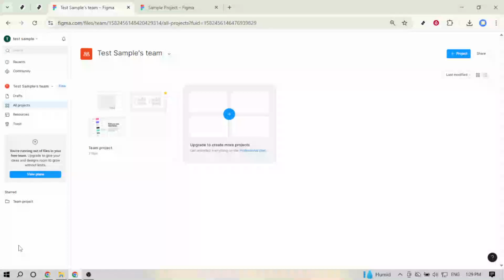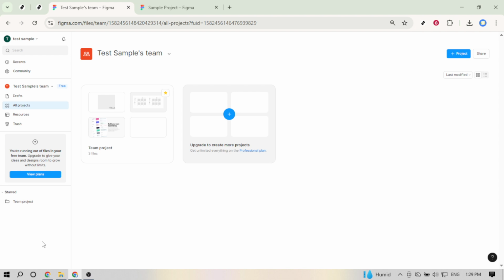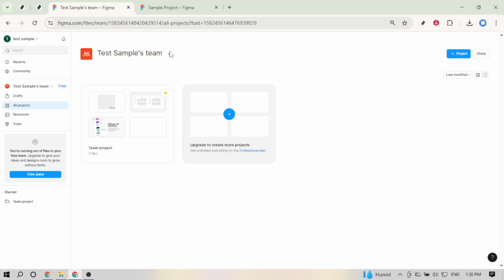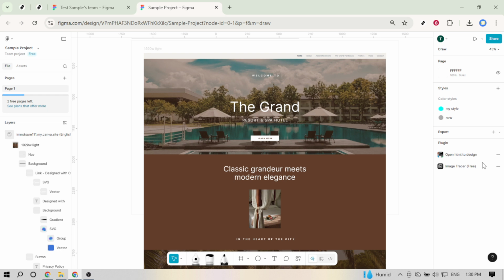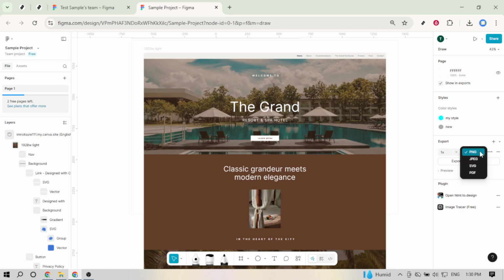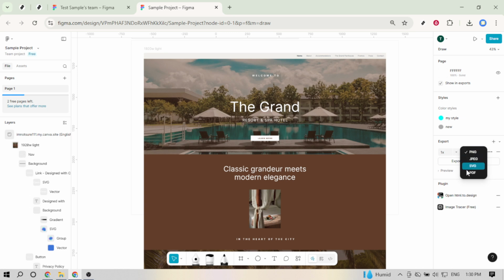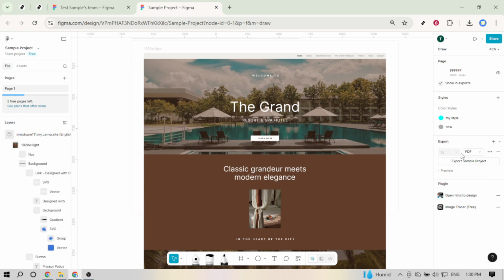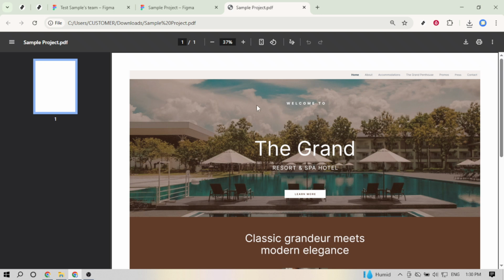How to Export in Figma 2026 (Complete Guide)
how to export in Figma the right way. In this tutorial, you’ll see how to export frames, sections, and individual layers as PNG, JPG, SVG, and PDF files using the correct export settings.

This step-by-step guide explains Figma export options, resolution scaling, transparent backgrounds, and common export mistakes—so your designs look sharp for web, app, and print use.